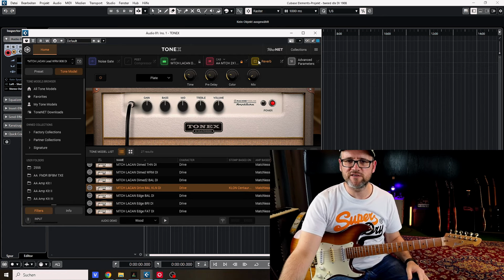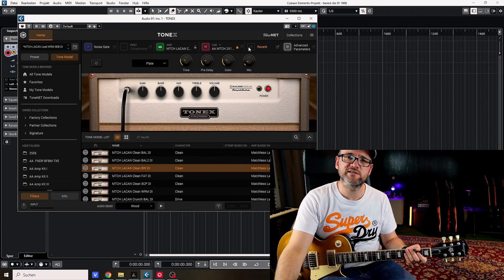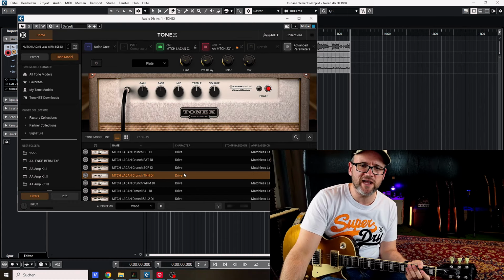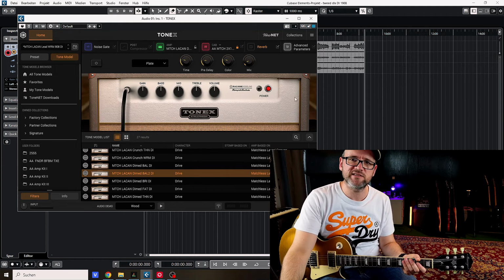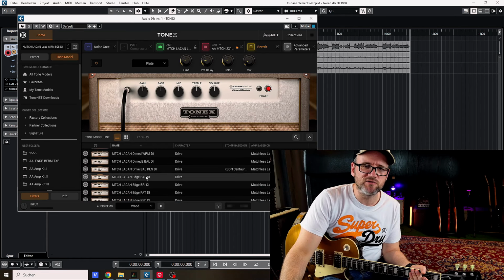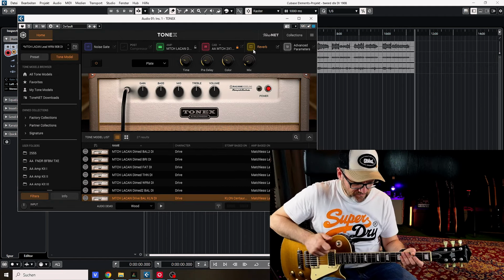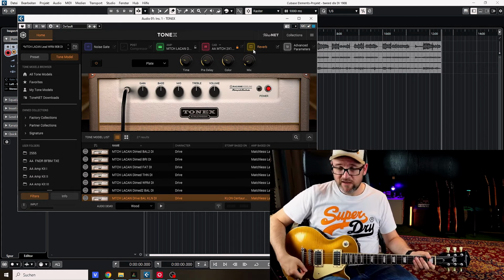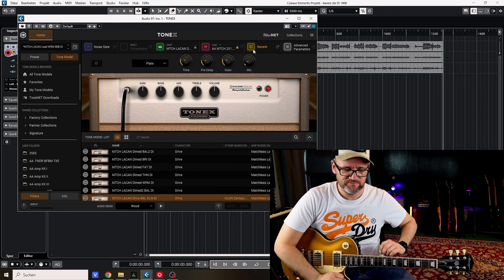Sparkle and punch for days! Playthrough of the Matchless Laurel Canyon ToneX DI captures by amalgam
The LACAN is MTCH's take on an iconic classic - the FNDR Blackface Deluxe Reverb. It retains many of the originals qualities - it has a clean midrange which the LACAN brings more forward than on the original.

It has lots of upper midrange detail and can get very sparkly, if needed. But it is also easy to tame it down and tailor it more along the lines of the BFDLX by dialing down the mid control in conjunction with an increase of the treble control.

It is tuned in a way that one can easily access the tones inspired by the original and then go beyond that towards a character that indeed has of the classic Matchless top-end and prominent midrange.

As opposed to the original it won't flub out on the low-end and can take serious levels of gain and clean boost with grace. It also takes pedals phenomenally well.

The release of this capture set is also the premiere for our newly acquired original Silver Non-Horsie Klon and original 1980 TS808, which both sound spectacular with this amp.

The clip by  @FabianRatsakGuitar shows what a good Tone Model is capable on this amazing platform. Check out his Facebook account and YouTube channel for more of his great playing:

Register for free on our website to get exclusive free content like our custom IR cabs: